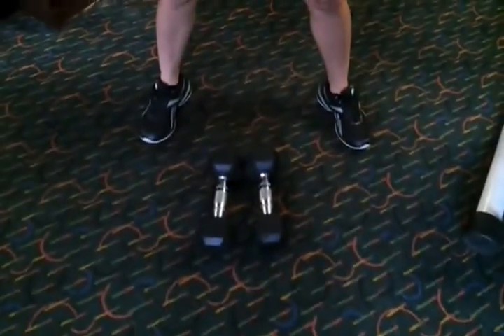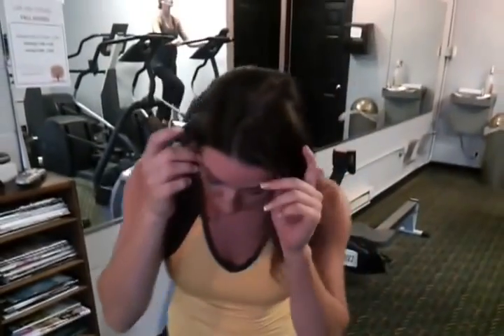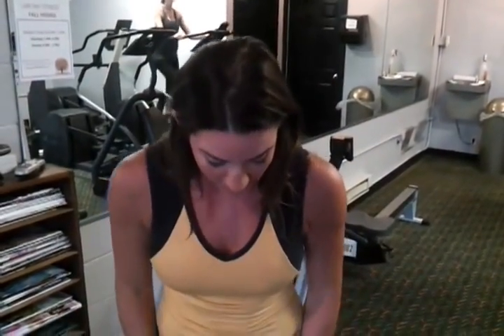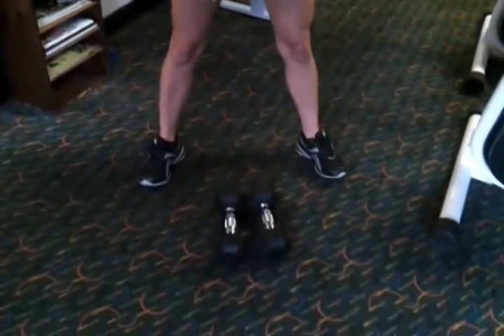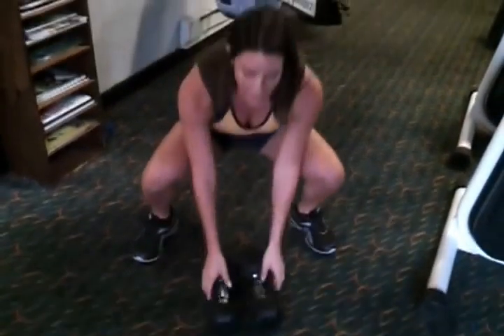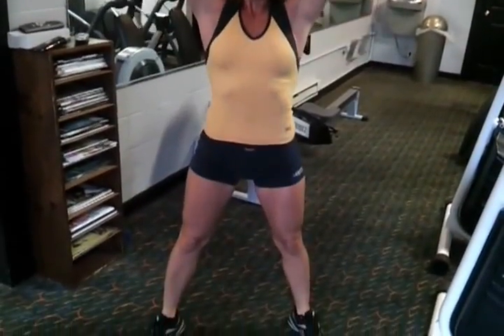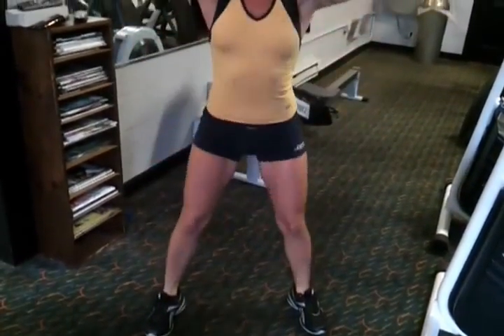Fierce Minute - Shoulder Press with Squats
It's great to start the day with a good workout and a nutritional breakfast! Today's Fierce Minute video is ready for you.  Today's tip is Shoulder Press with Squats.  Here's another great way to combine exercises for maximum workout effectiveness... Shoulder Press with Squats.  I think you will love this :)

for more info!